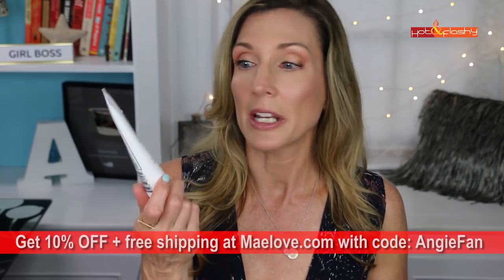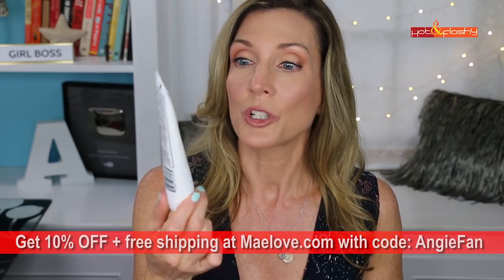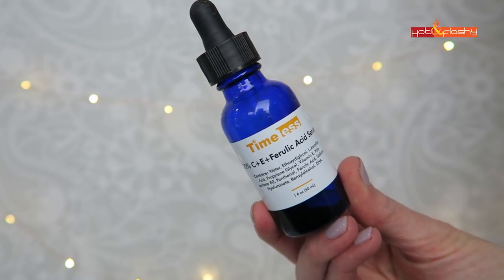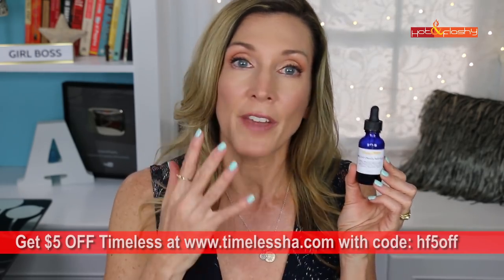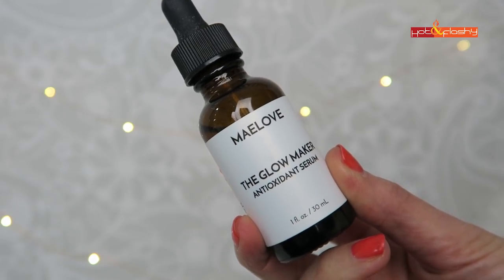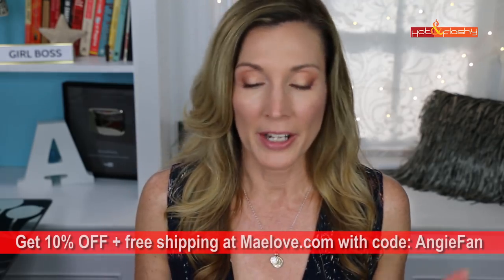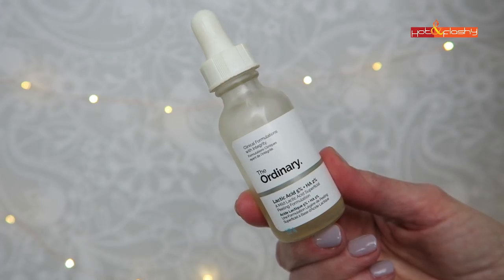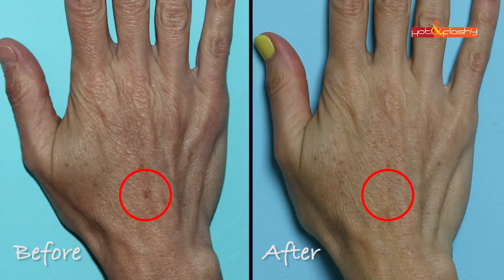Top 5 Ways to Prevent + Reduce Age Spots on the Hands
Shopping Links:
Maelove SPF 30 Sunscreen (Maelove code expired)

Sun Protection Gloves
Cheaper Sun Protection Gloves (in colors)

The Ordinary 5% Lactic Acid + HA 2% (Beautylish), (Amazon), (BeautyBay)

The Ordinary Lactic Acid 10% + HA 2% (Beautylish), (Amazon)

The Ordinary Azeliac Suspension (Amazon), (Beautylish)

Alpha Skin Care Renewal/Revitalizing Body Lotion (Dermstore), (Amazon), (Ulta)

Today’s Makeup

Too Faced Hangover 3-In-1 Replenishing Primer & Setting Spray (Ulta), (Sephora)

Catrice California in a Box Bronzer & Blush Palette (Ulta)

Urban Decay Born to Run Eyeshadow Palette (Ulta), (Sephora)

Urban Decay 24/7 Glide-On Eye Pencil in Demolition (Ulta), (Sephora), (Nordstrom)

Pat McGrath PermaGel Ultra Lip Pencil in “Done Undone” (Sephora), (Pat McGrath)